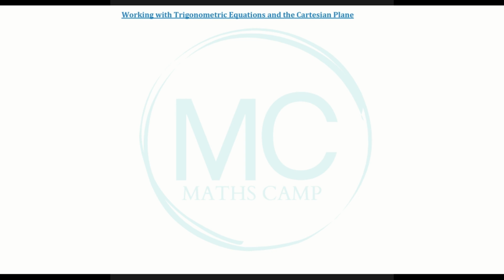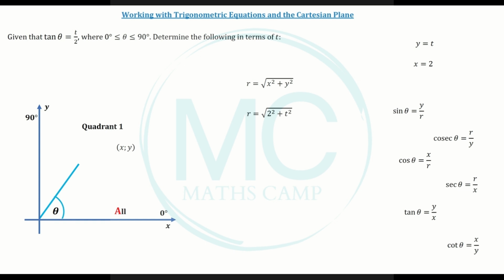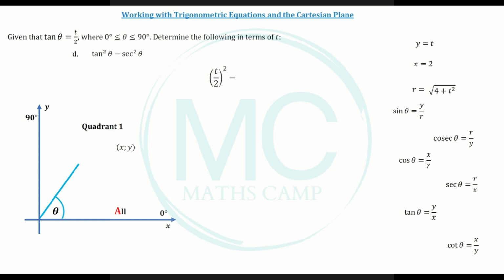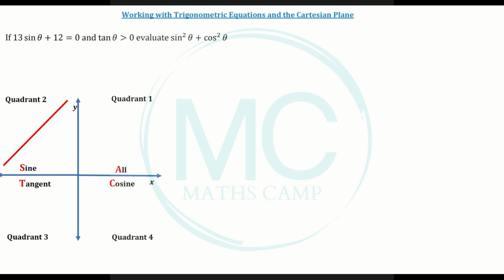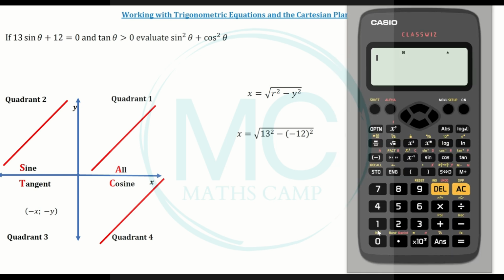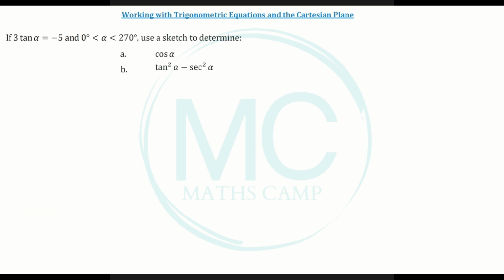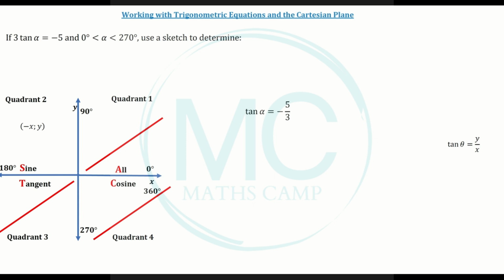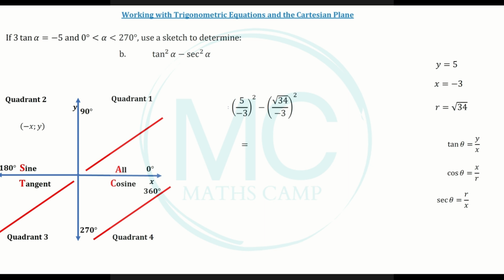Working with Trigonometric Equations on the Cartesian Plane